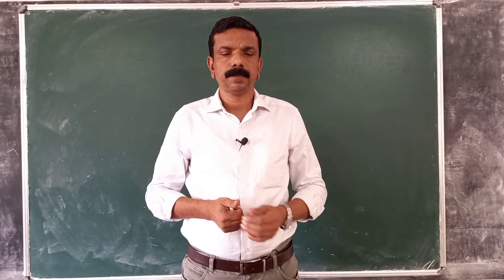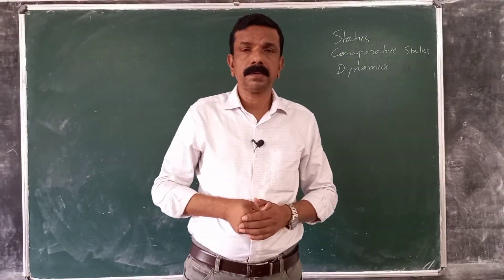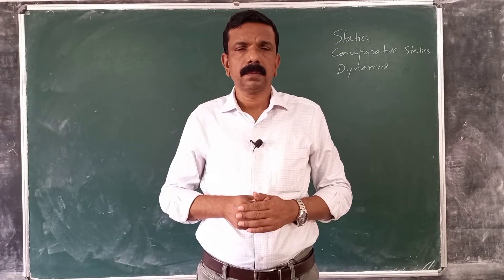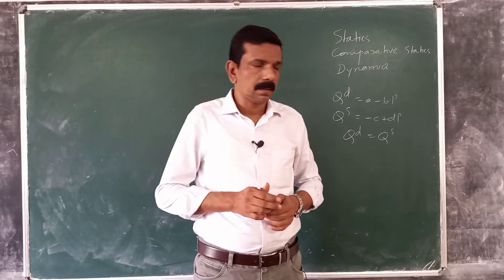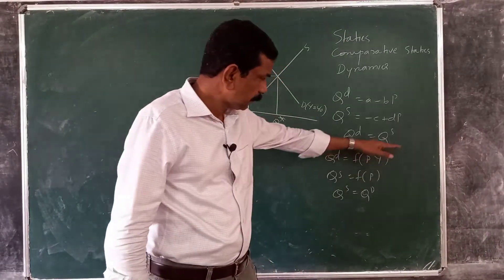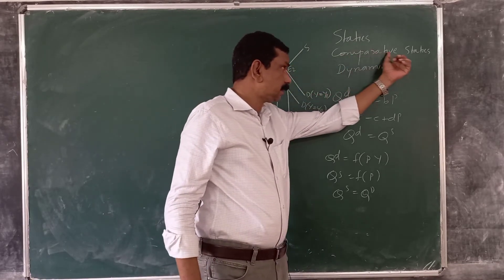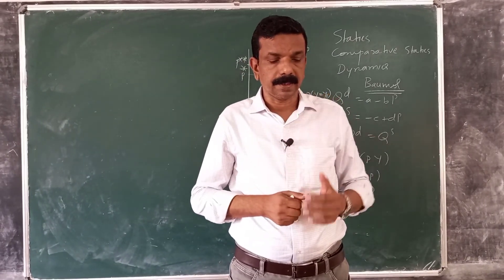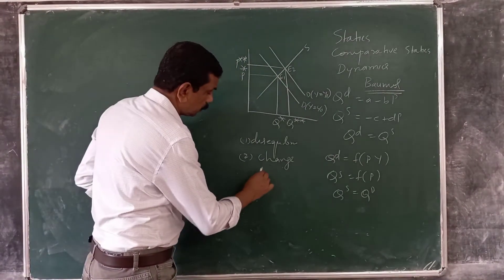Macroeconomics 9: Statics, comparative statics and dynamics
statics, comparative statics and dynamics